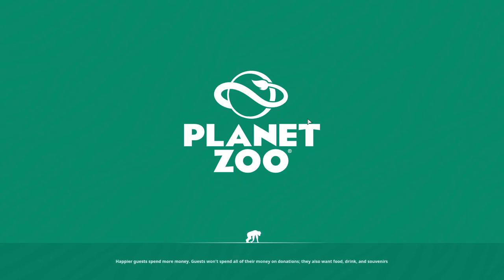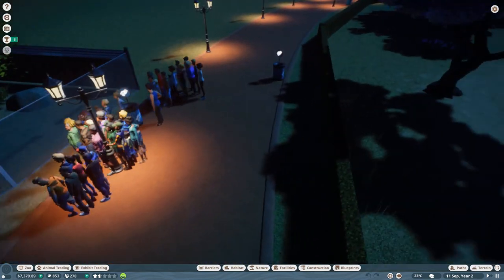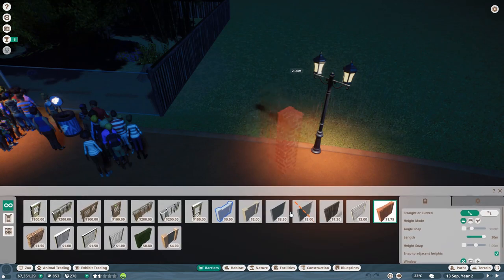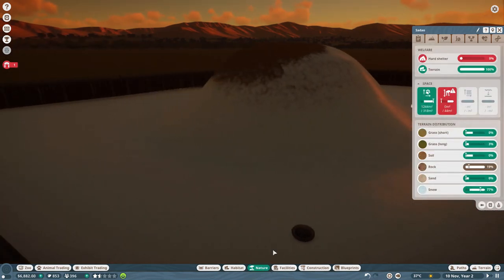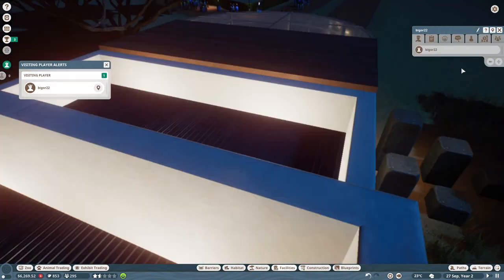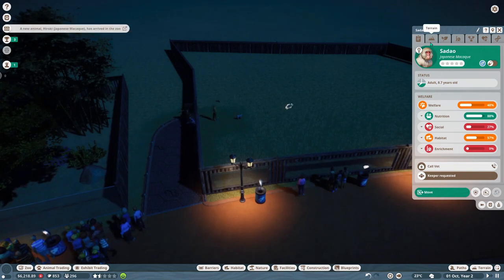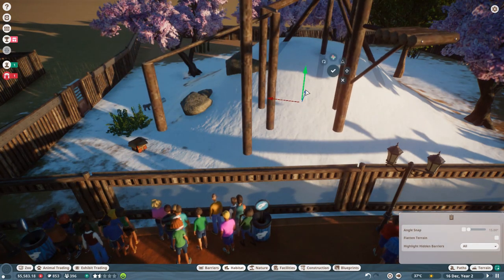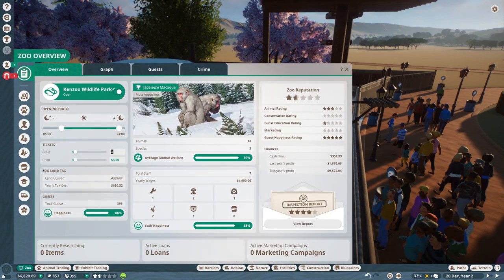Planet Zoo Franchise Mode - Kenzoo Wildlife Park ep.3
3rd episode in the franchise. hope you enjoy!